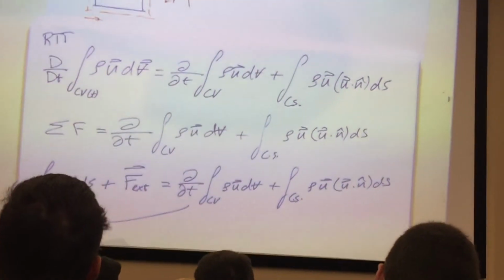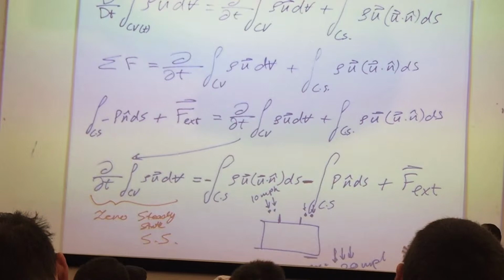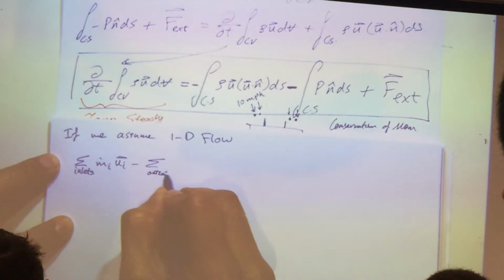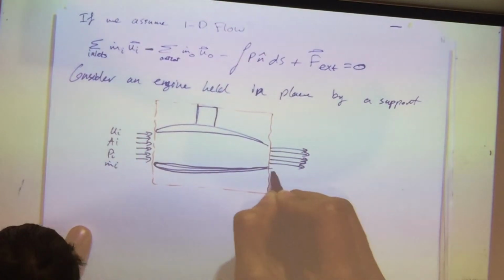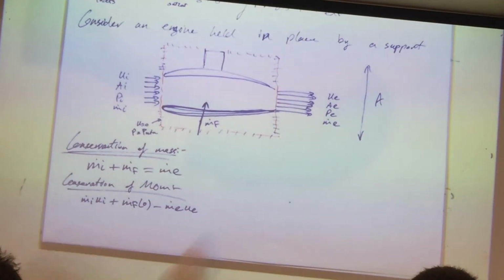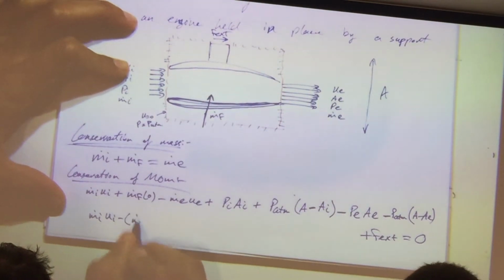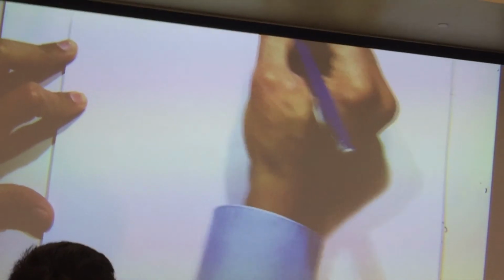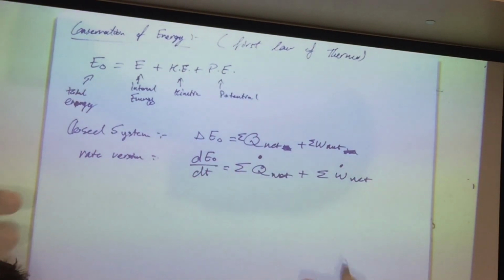1 21 15 Propulsion Part 2